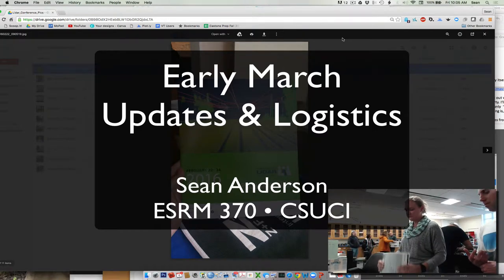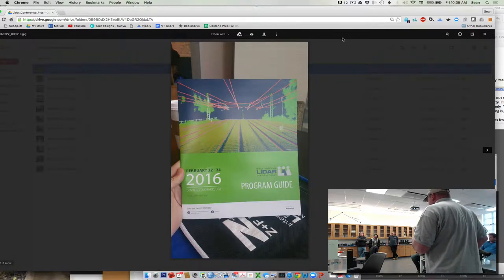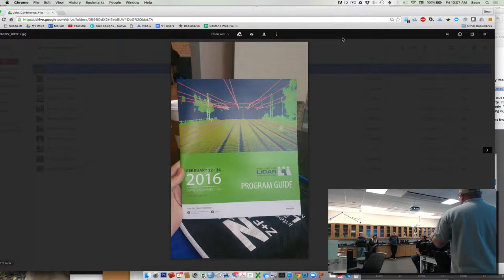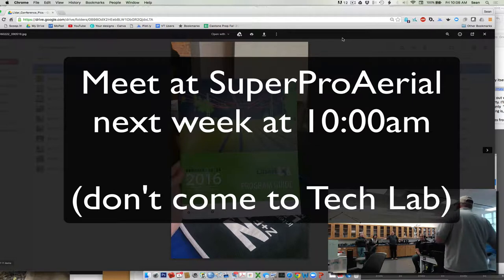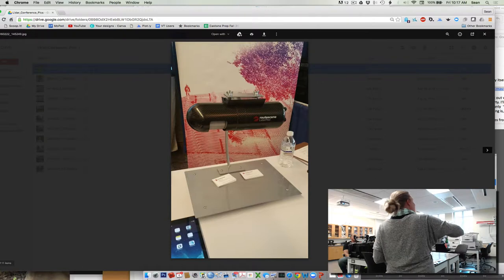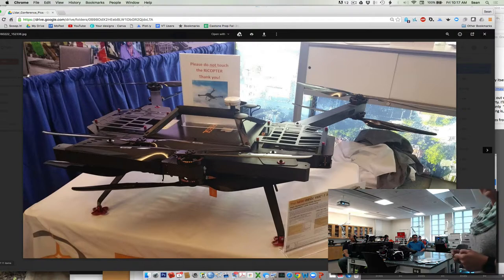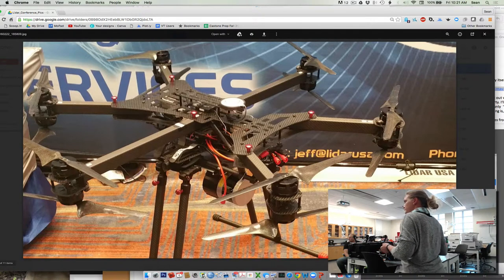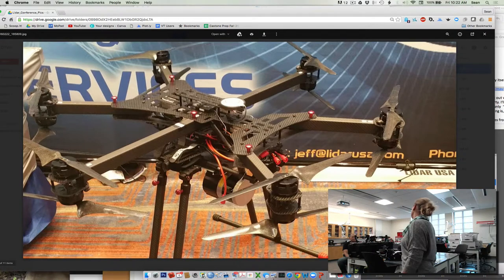ESRM370.2016.12: International LIDAR Forum & Poll Updates